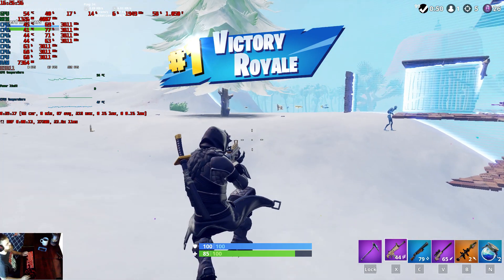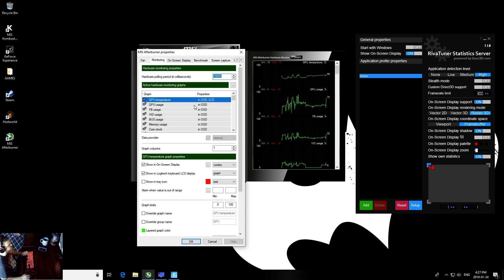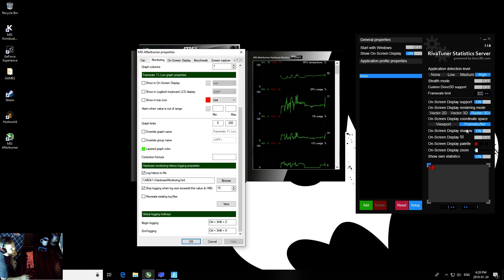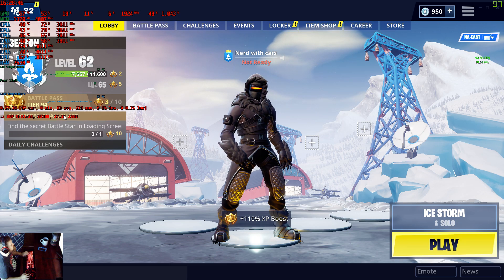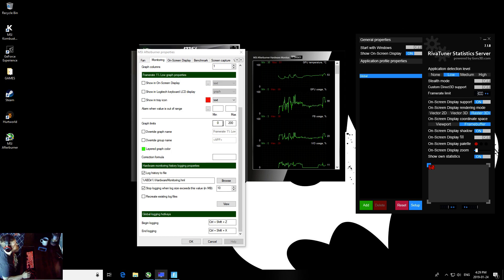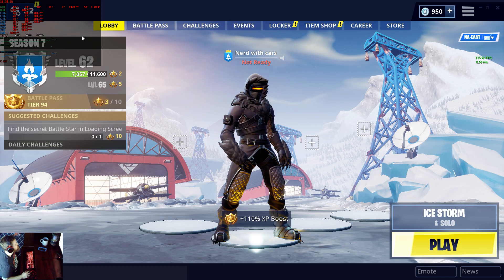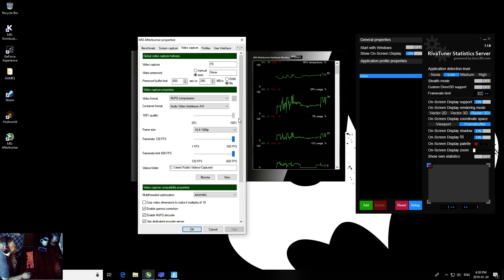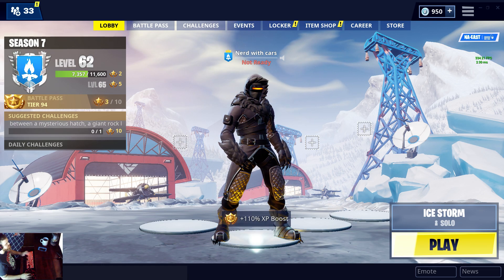Fortnite 1060 3gb-i5 8400 msi afterburner on screen display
the rx 580 is on sale

showing how msi afterburner works if you guys want a step by step let me know